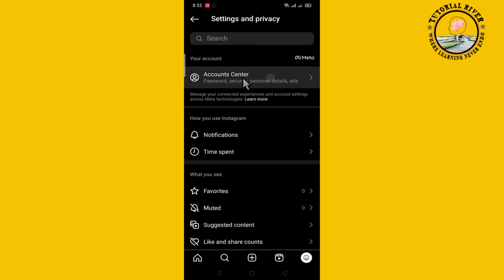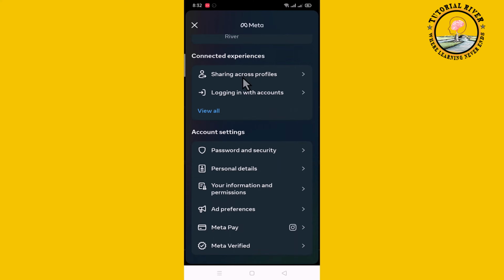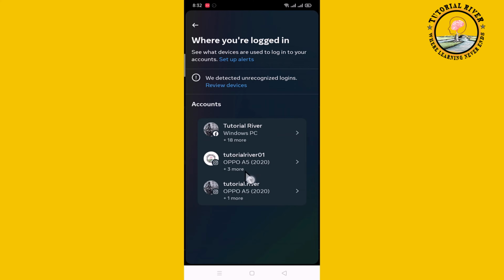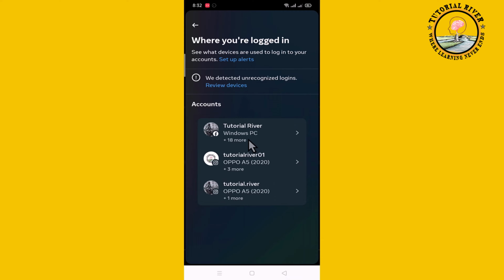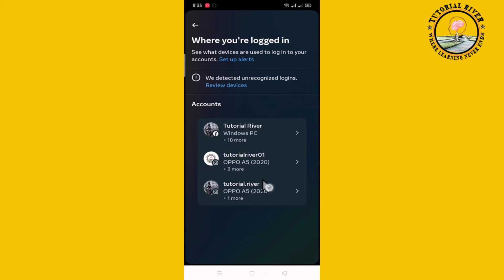How to see how many accounts login in Instagram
There are ways to check see how many accounts login in Instagram account and secure your account immediately.

Video Parts:
0:00 Info & Intro
0:13 Open Instagram
0:31 Settings & Privacy
1:09 Ending & Outro